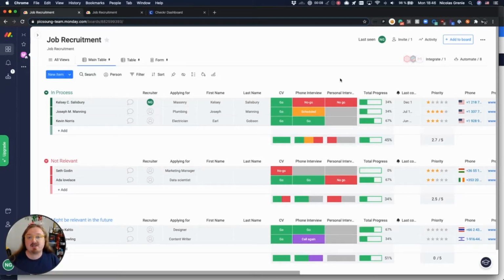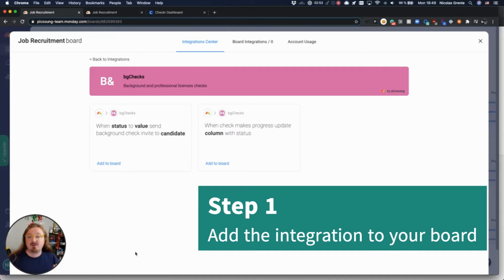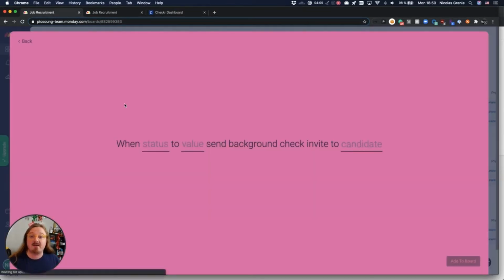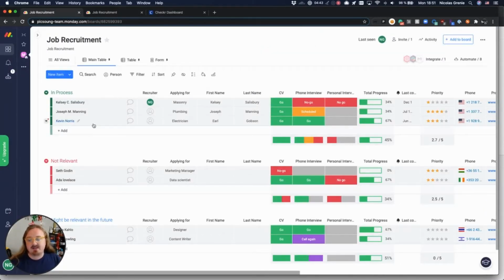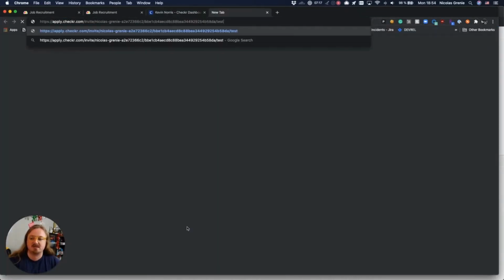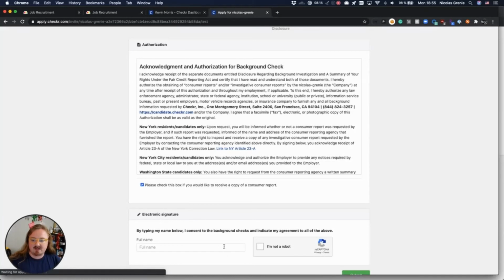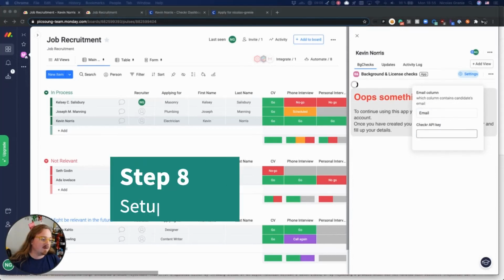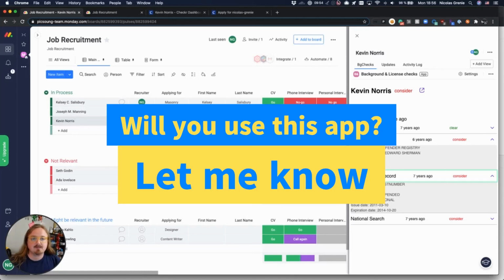Monday Bgchecks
Hack project for Monday.com Hackathon
Help Construction industry and HR run and management background and license checks directly in monday.com.